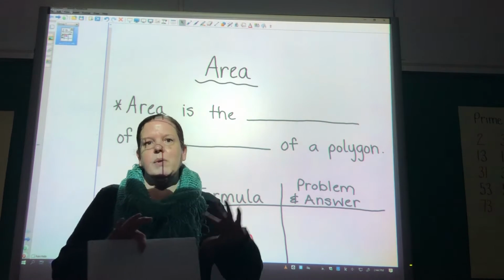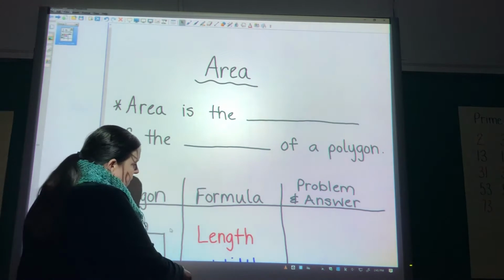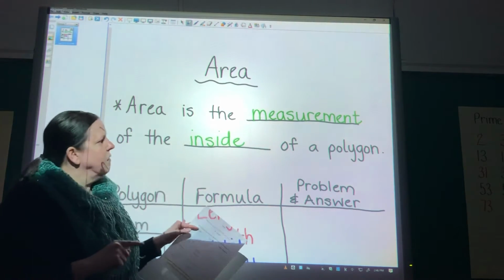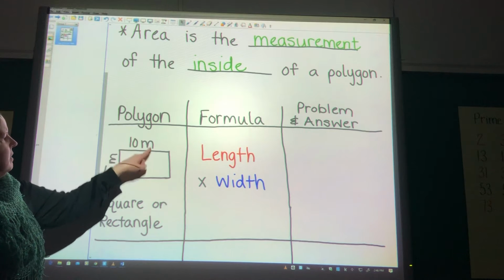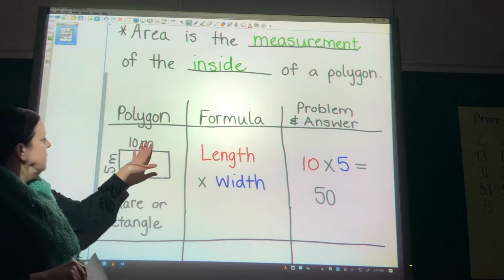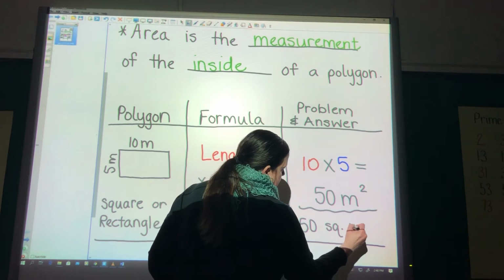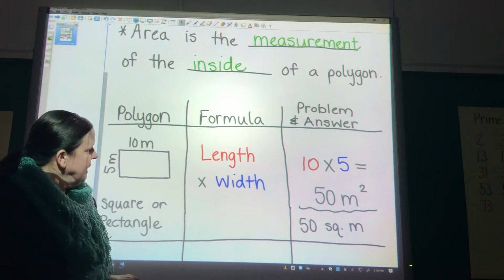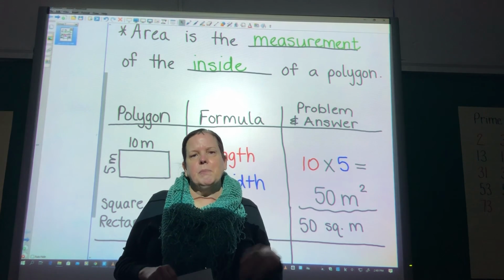Notes on Area of Squares & Rectangles